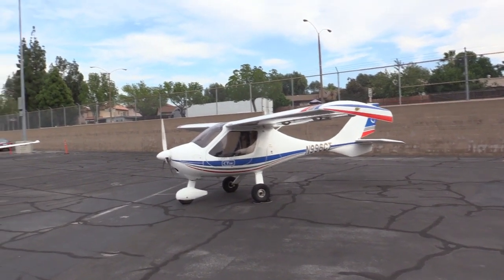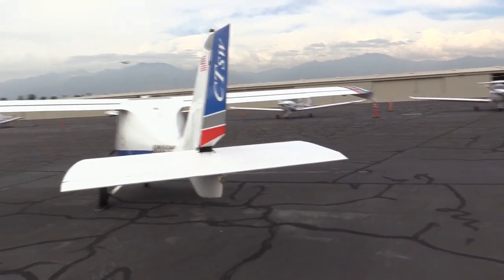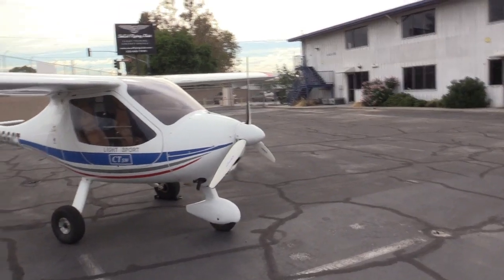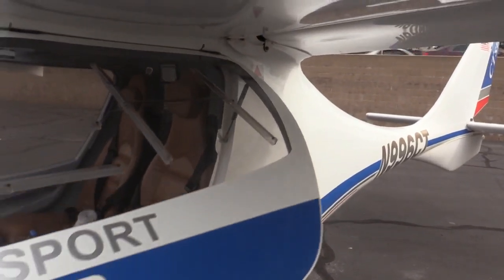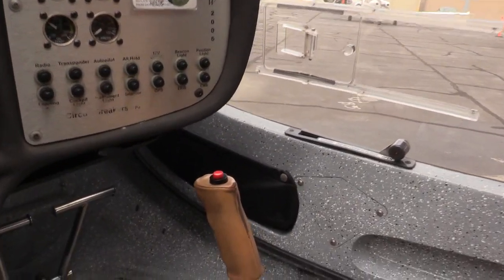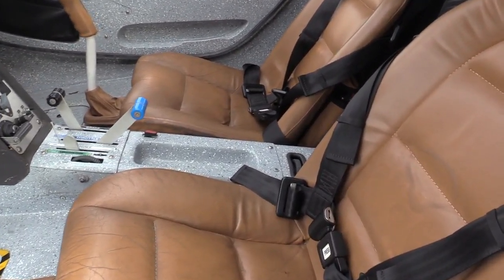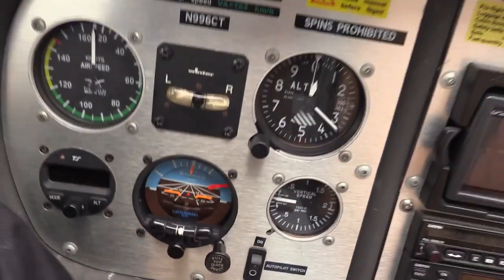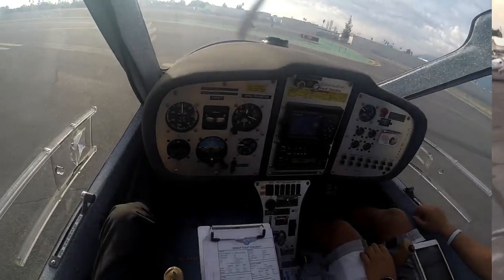Flight Design CTSW Review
Here is my review of a 2006 flight design ctsw light sports aircraft.
My opinion on this airplane (as a student pilot) is that they are fairly easy to fly i.e the panel and controls are simple. BUT these airplanes are so light that it becomes a workout just to keep it stable in the air, specifically when landing as you will see in the video. Once you are at lower altitude you we get tossed around quite a bit.